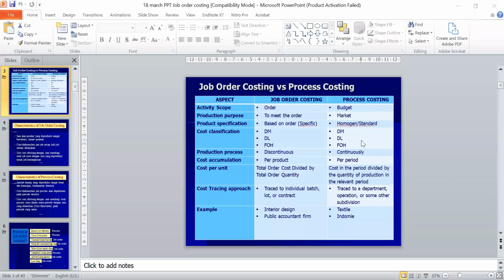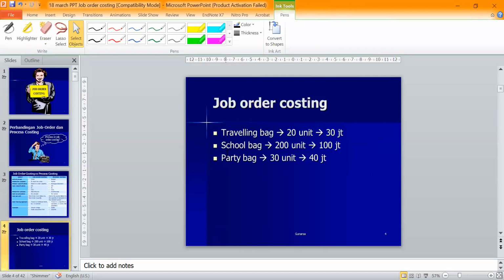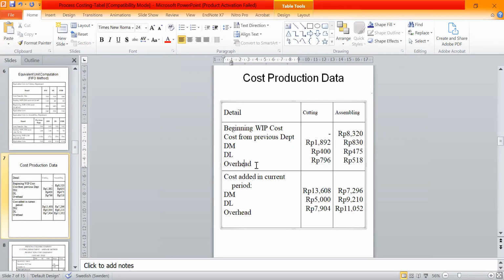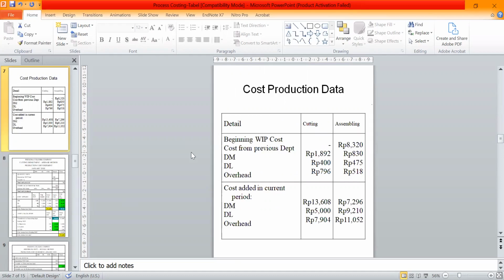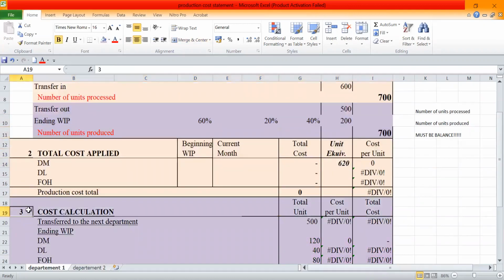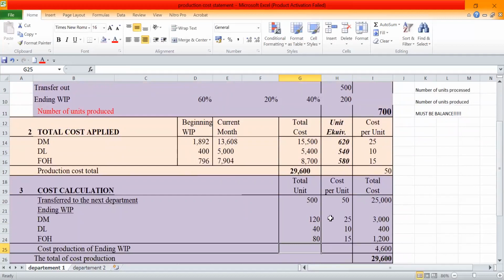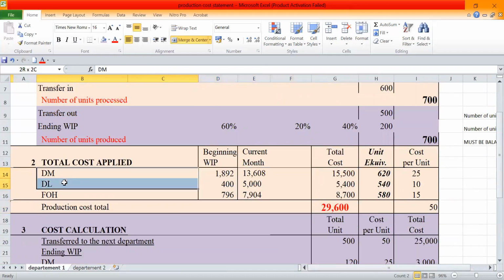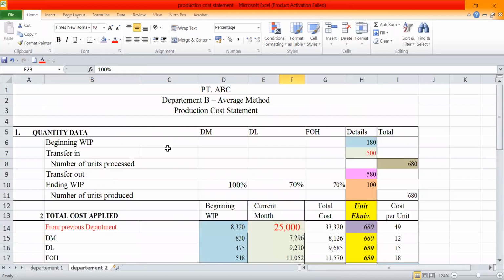Process Costing Average Method Department 1 and 2